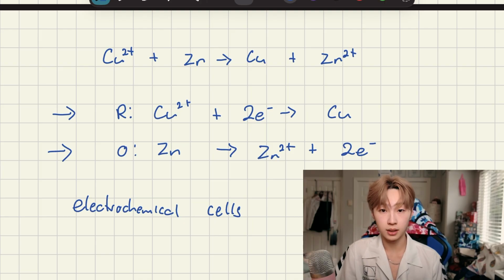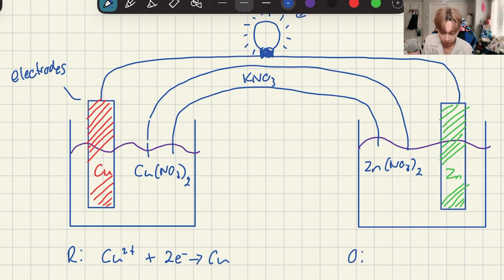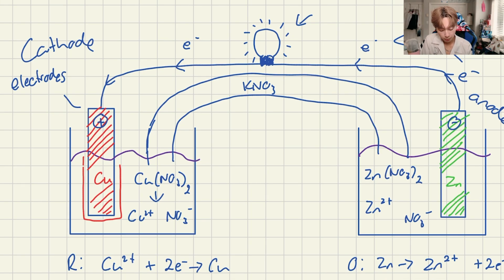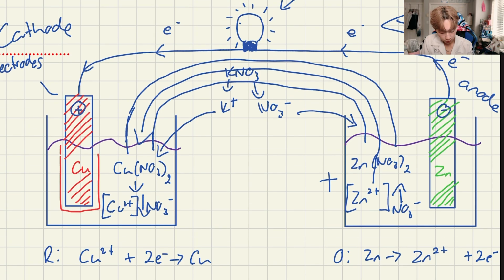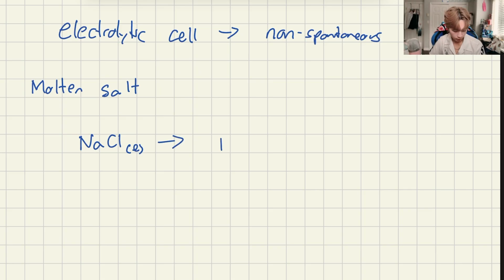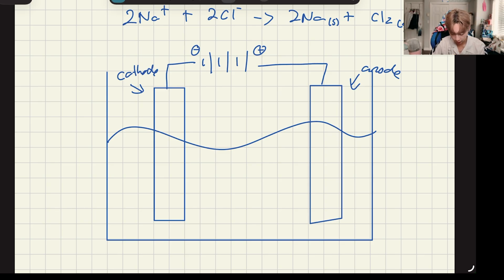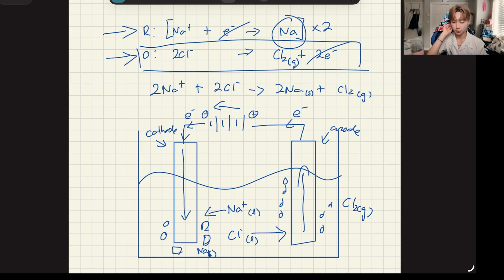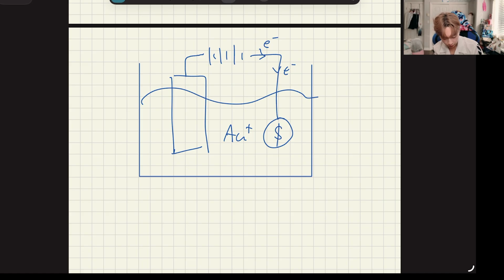Capstone Project | Electrochemistry Part 2 | Raphael Cheung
Welcome to my capstone project. I will be making videos on several chem 12 topics. Enjoy!